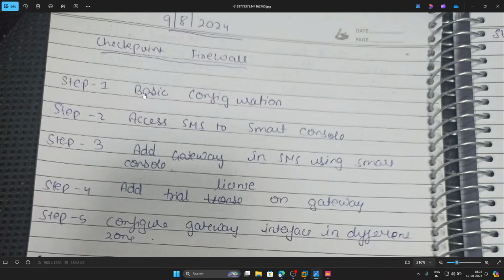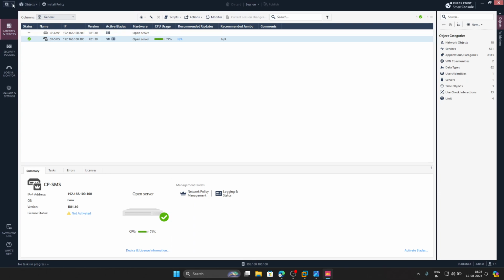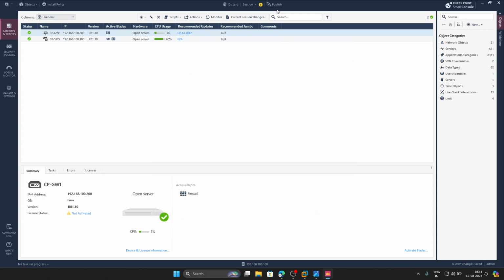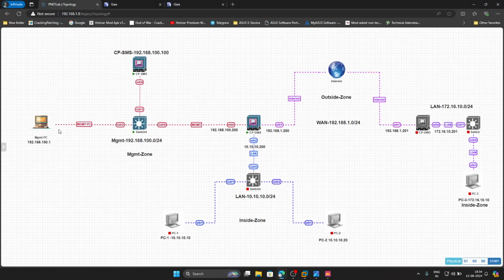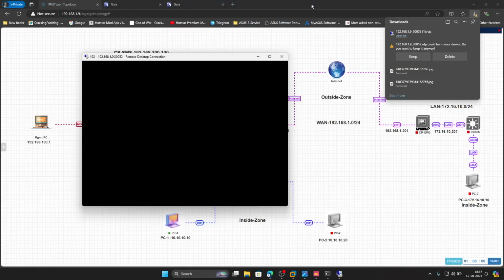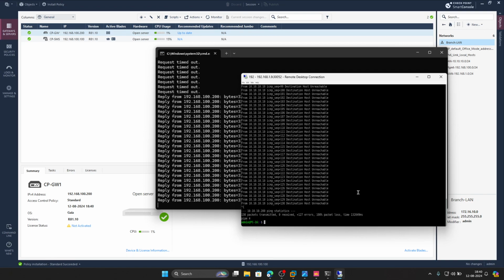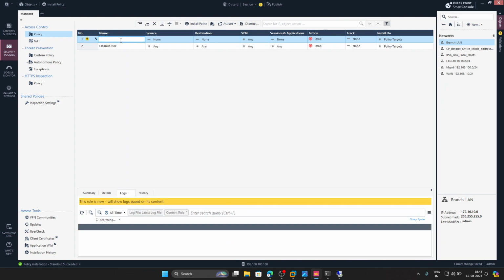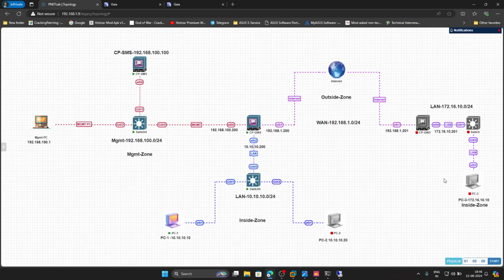Basic Configuration of SMS & Gateway On Smart Console